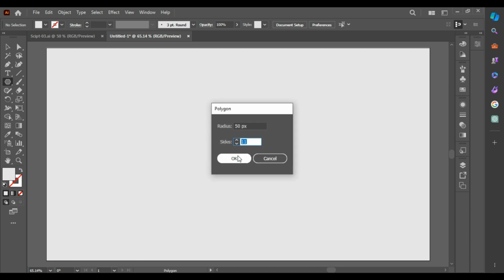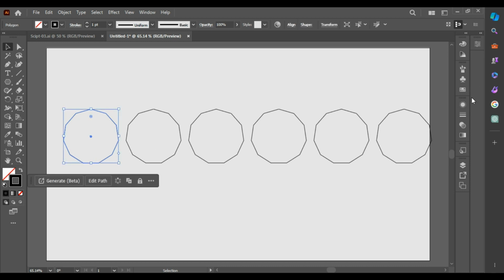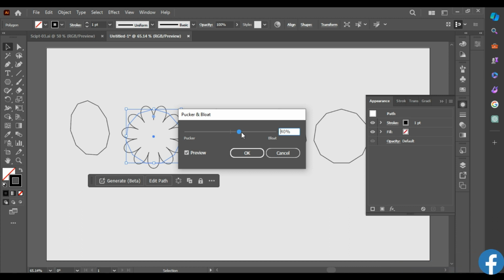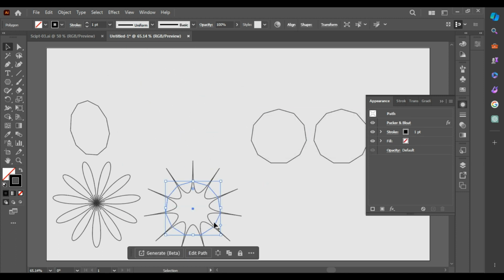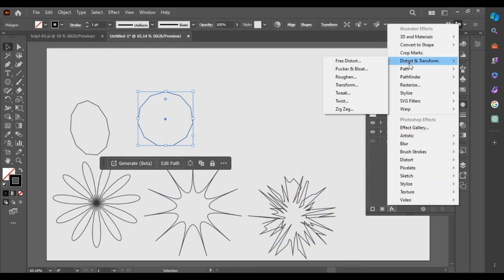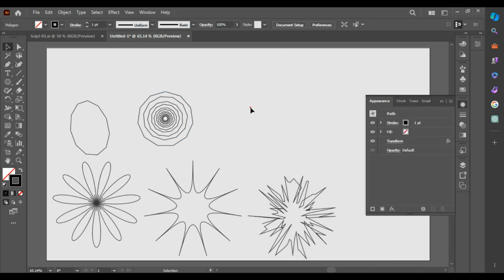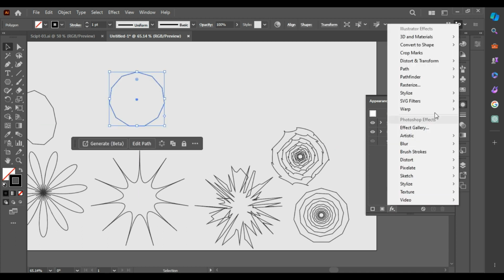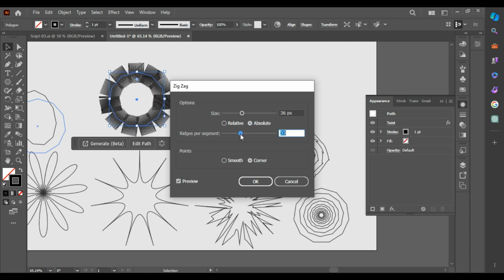Distort & Transform in Adobe Illustrator | design.rockdh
Welcome to the design.rockdh community! 🚀
Today, we're delving into the dynamic realm of Adobe Illustrator to master the captivating techniques of Distort & Transform.